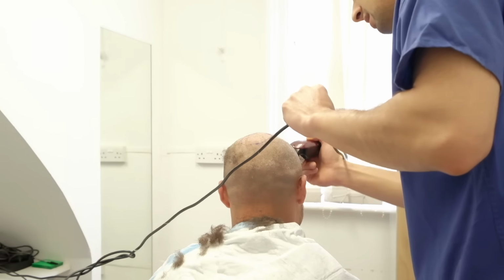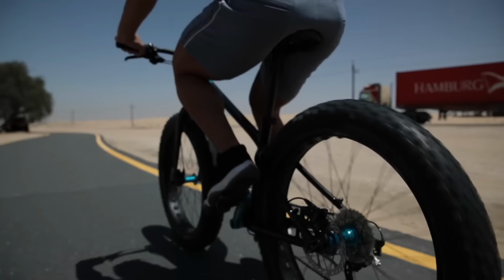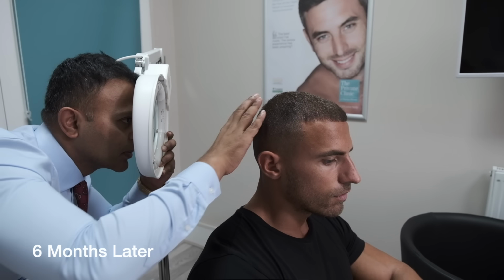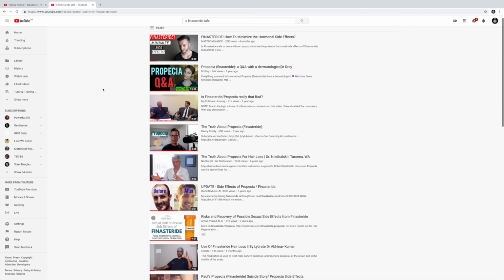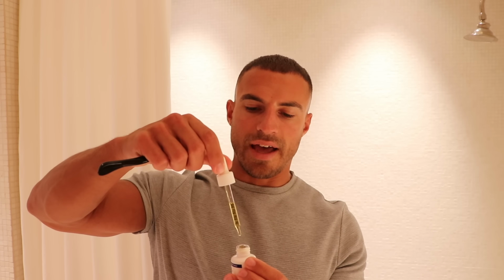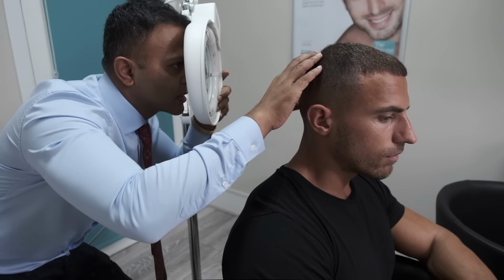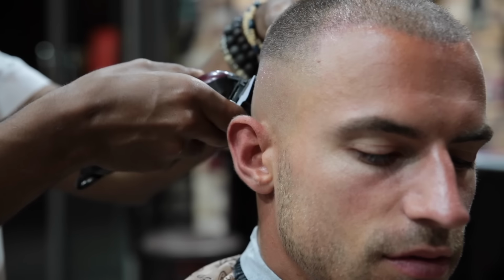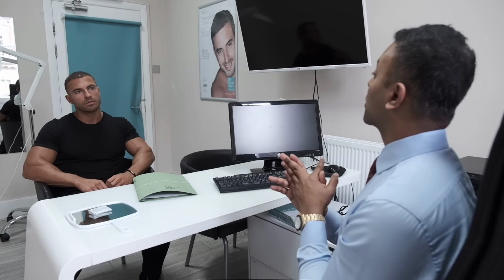Hair Transplant Results After 6 Months | Before & After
My 6 month hair growth progress after a 2 day FUE hair transplant procedure with Dr Raghu Reddy in London.